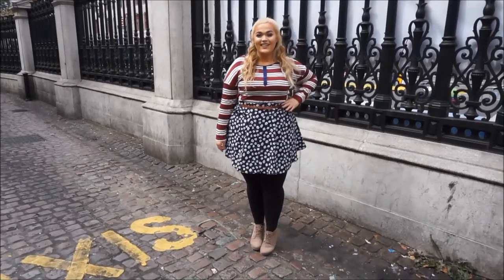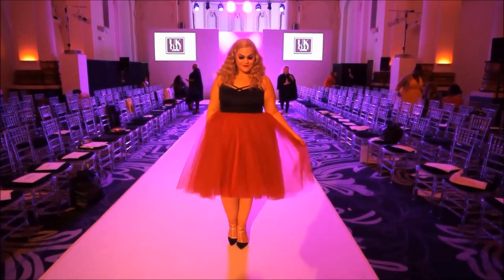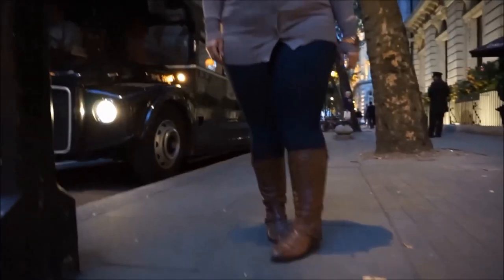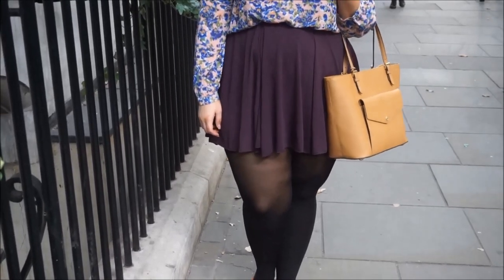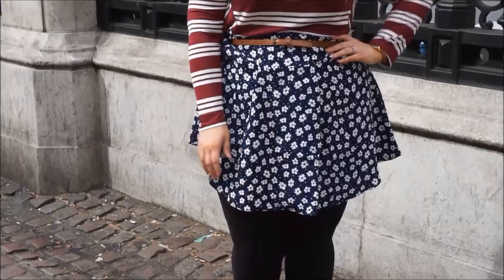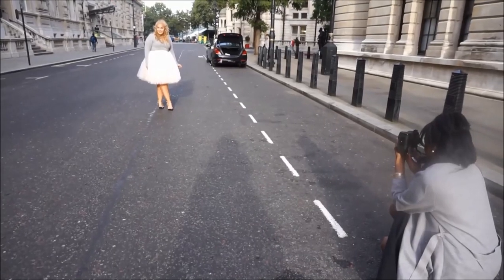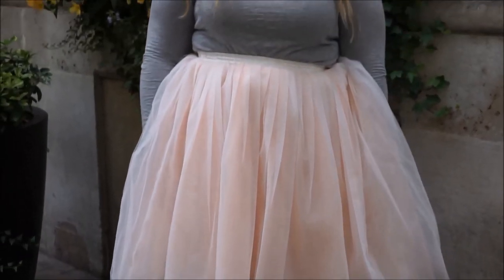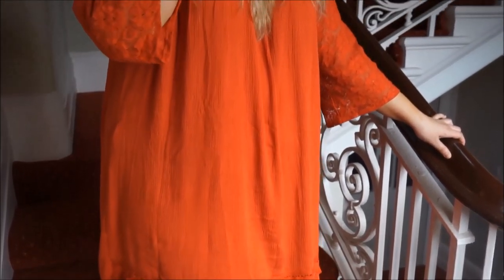Fall 2015 | Plus Size Lookbook + Follow Me Around London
Today I wanted to share some of my Fall fashion with you guys to hopefully inspire you and get you ready for the upcoming season! This lookbook is really special to me because obviously it's my collection with Society+, AND I filmed it while I was in London for UK Plus Size Fashion Week. I thought I'd also share a little behind the scenes of that with you. Thank you all so much for watching. I love you more than words can say.

Watch from Michael Kors

Purse from Michael Kors

Watch and Earrings from Kate Spade

Necklace from Tiffany & Co.

Music by Amarante. Song used: Stardust (instrumental). They have some AMAZING music, make sure to check them out on SoundCloud